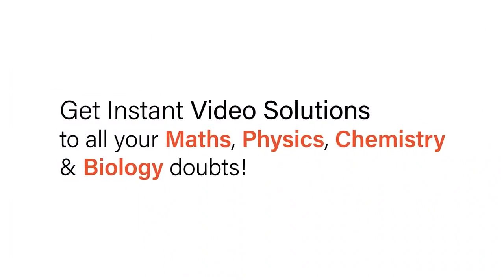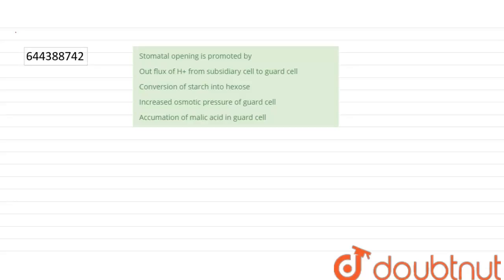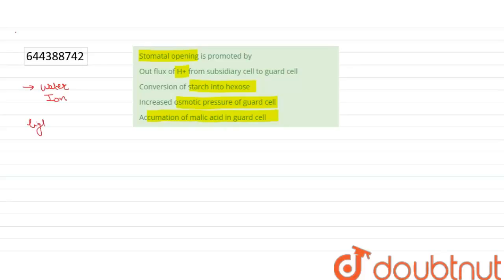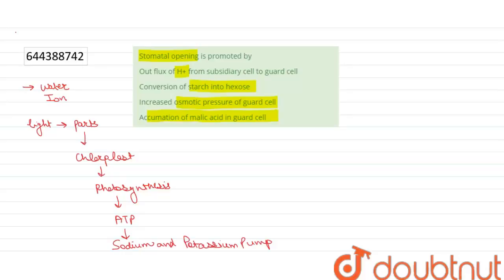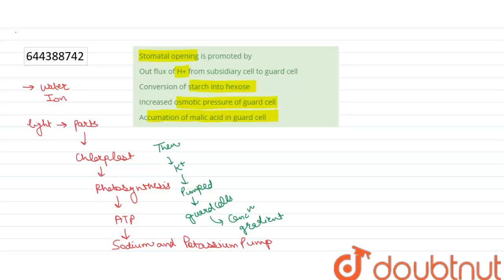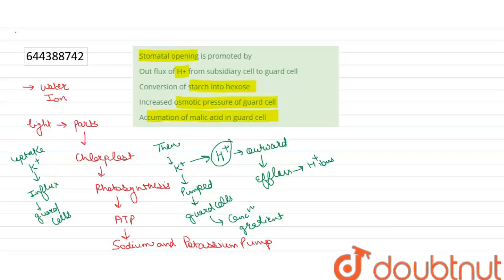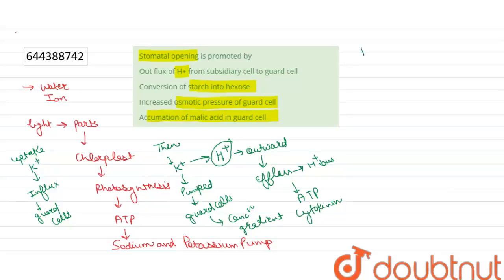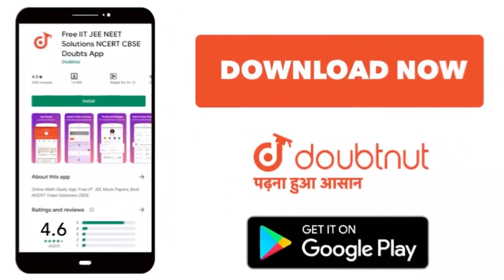Stomatal opening is promoted by | 12 | TEST 9 | BIOLOGY | AAKASH INSTITUTE ENGLISH | Doubtnut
Stomatal opening is promoted by
Class: 12
Subject: BIOLOGY
Chapter: TEST 9
Board:IIT JEE

👉 Have Any Query? Ask Us.